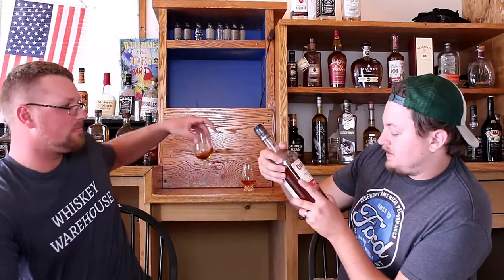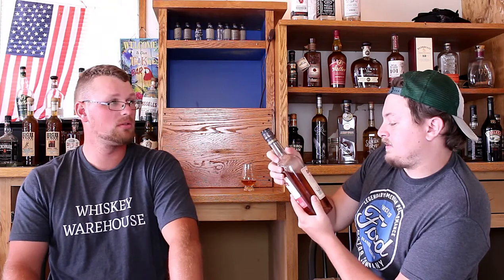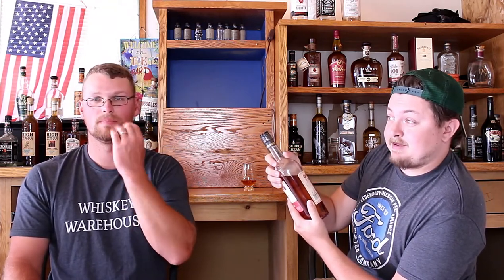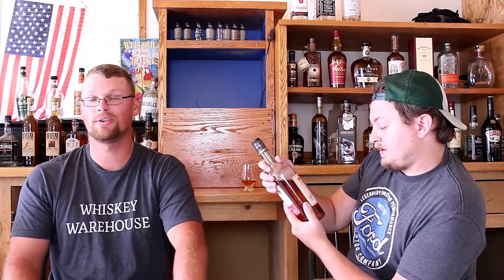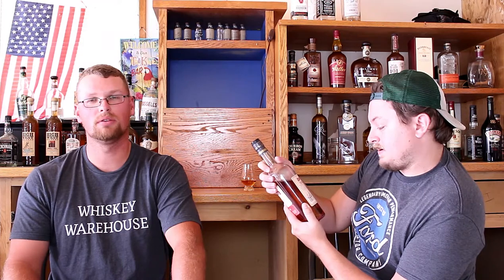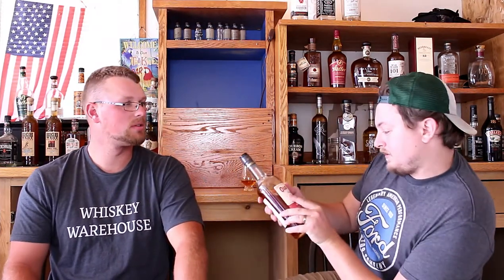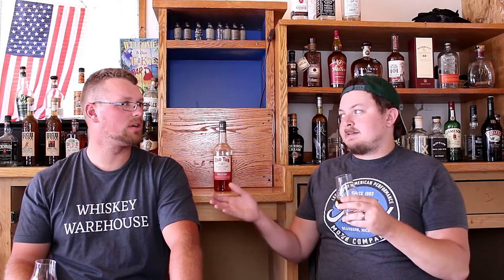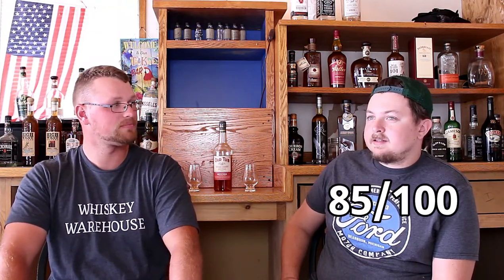Jim Beam Old Tub Review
We review a limited release bourbon from Jim Beam.

Lets see if this is better than original Jim Beam bourbon.